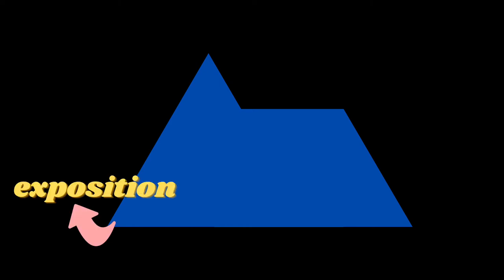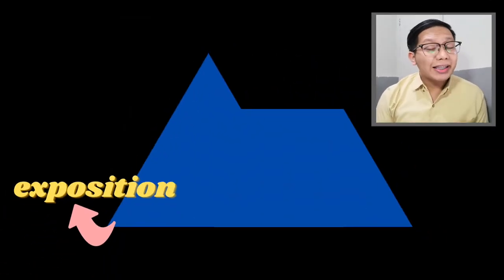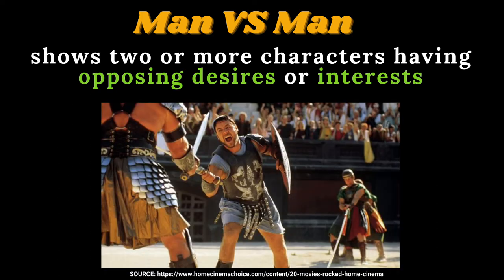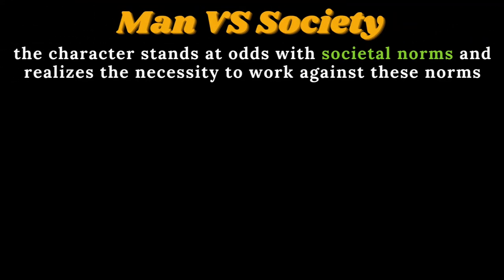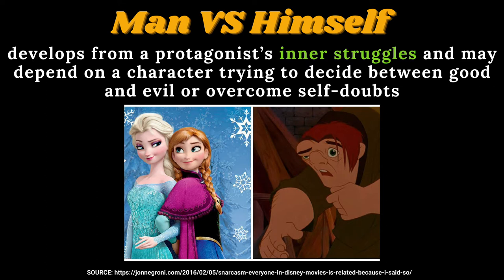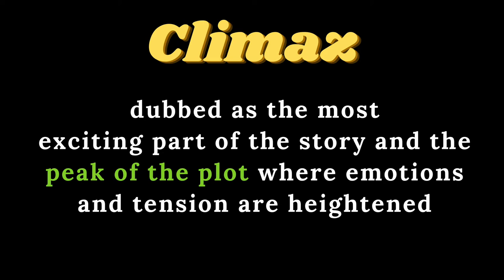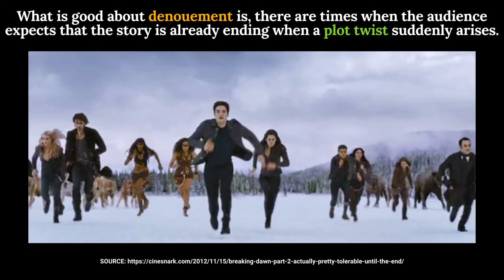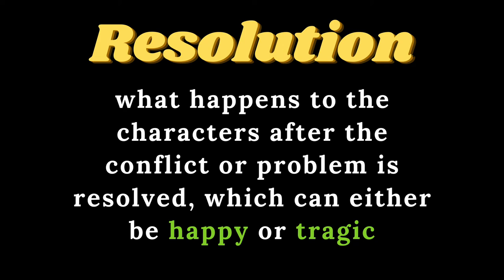Grade 7 | Lesson 18 - Elements of a Plot | Teacher Adam Concepcion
A plot reveals important elements of a story. Learn through this video what a plot includes.